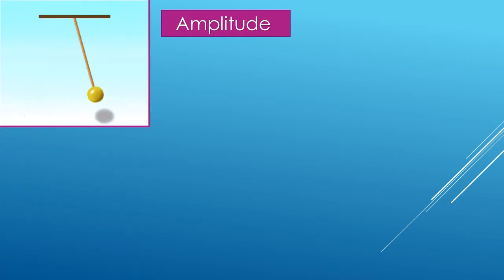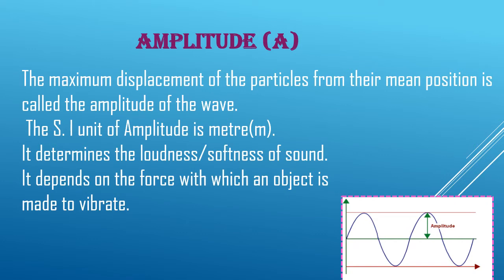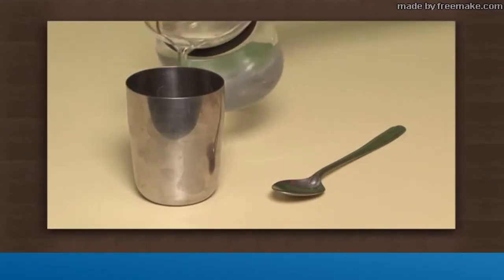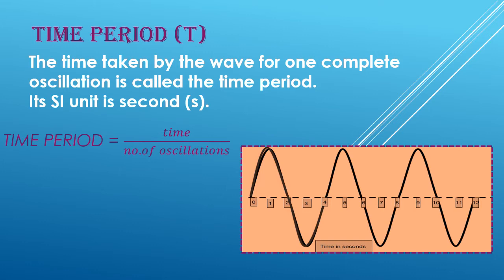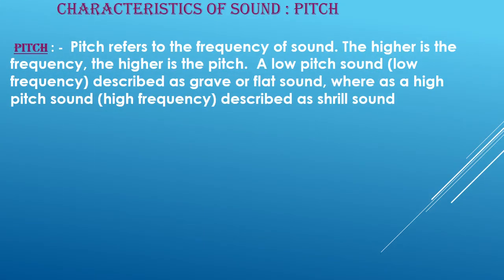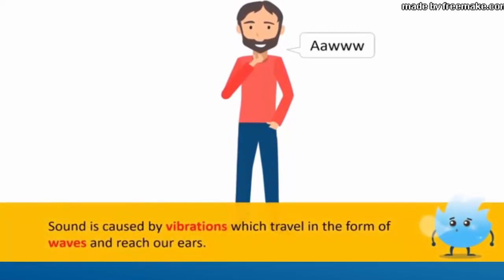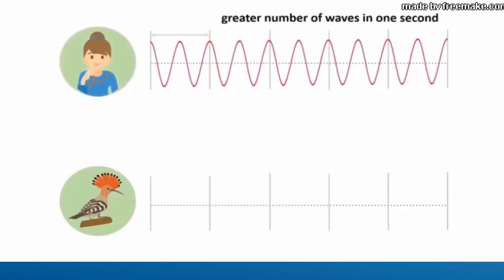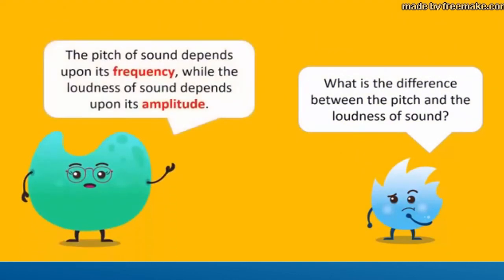STD VIII Ch : SOUND Module 4 (Characteristics of a sound wave)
Video describes the properties of sound wave like amplitude, frequency and time period. Also characteristics of sound like pitch and amplitude.